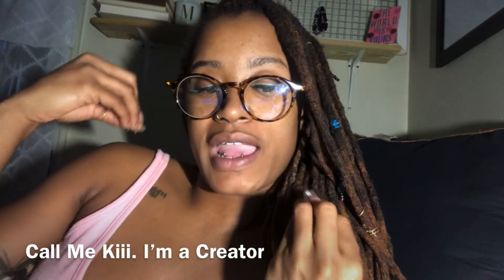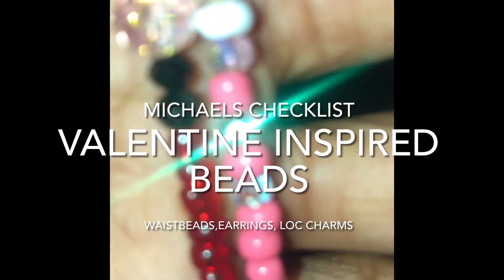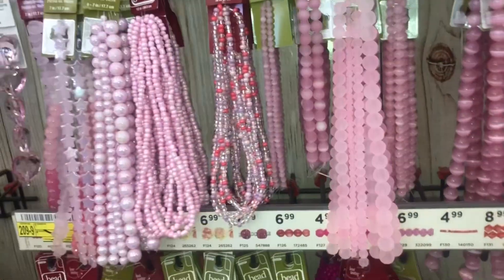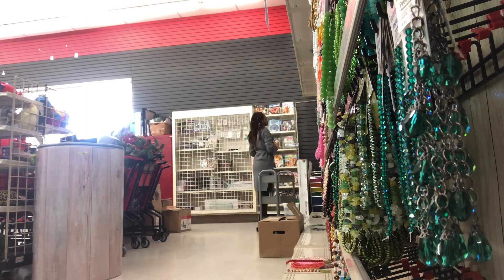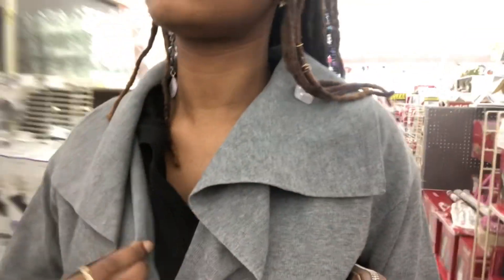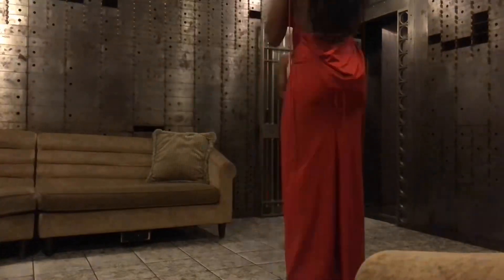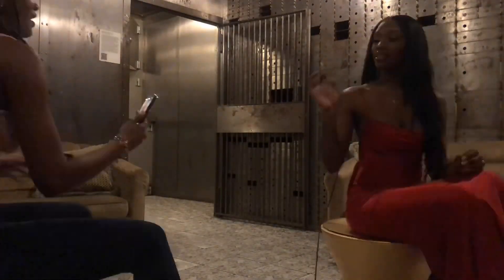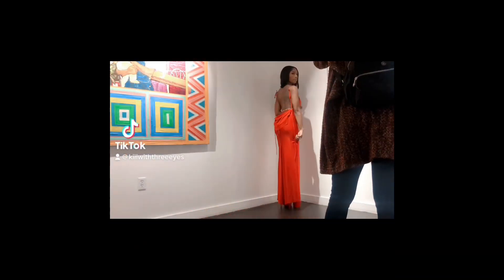Jewelry Making Vlog / Valentine Inspired & Product Photoshoot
This vlog is me finishing up a pair of Valentine Inspired Waistbeads I made. I had to run to Michael’s to pick up some more beads, and after finishing the beads, I met up with someone to model my product.
My Boutique “ VanityCareBoutique” On Instagram & Etsy.
Main Instagram @ Dopesstindividual
Tik Tok Kiiiwiththreeiiis